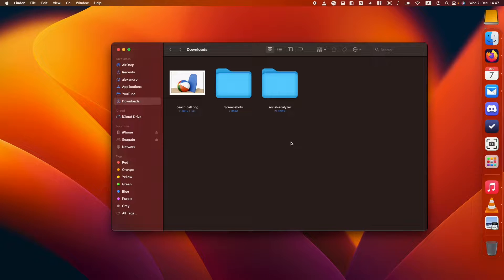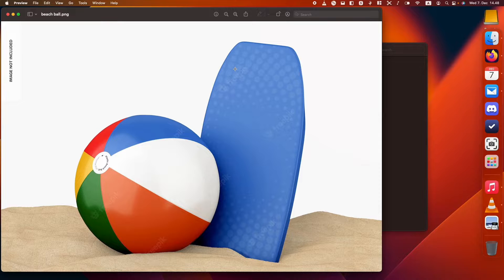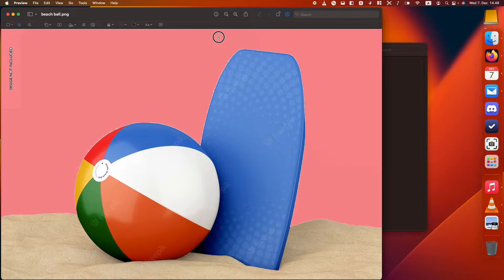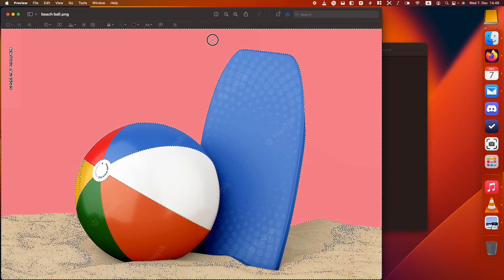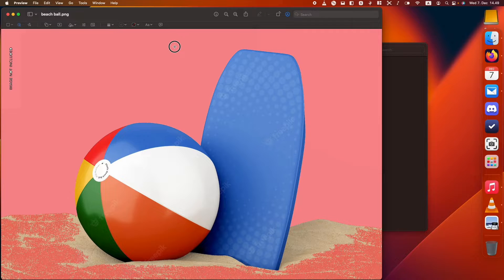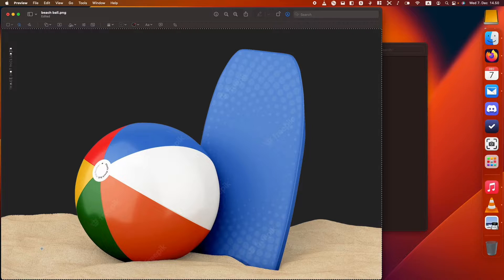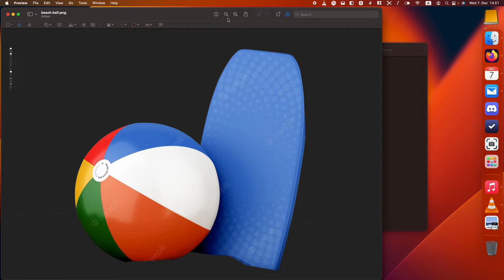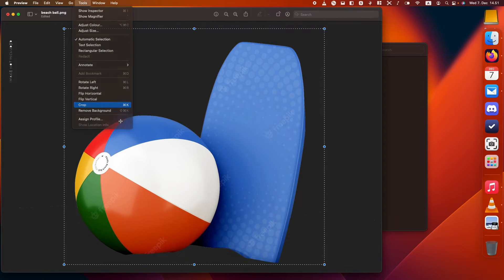Can the Preview App on Mac Erase Image Backgrounds?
In this video, I show you how to erase the background of an image using the built-in Preview App on Mac.